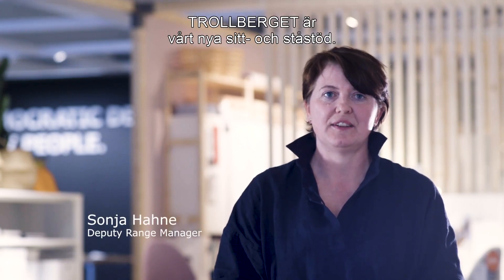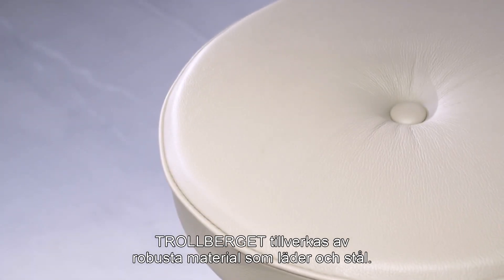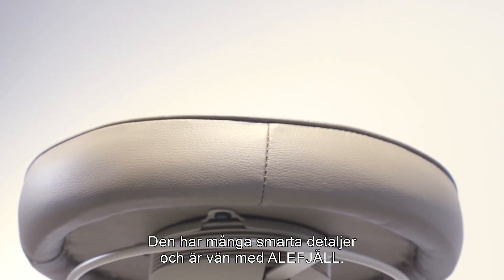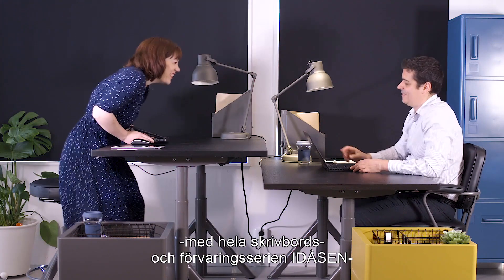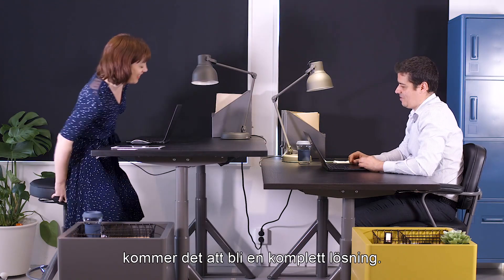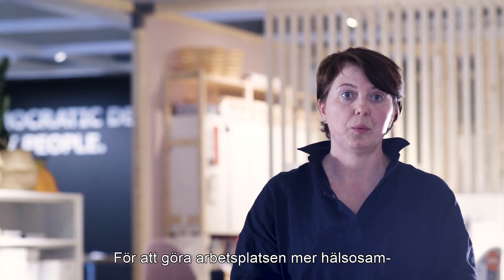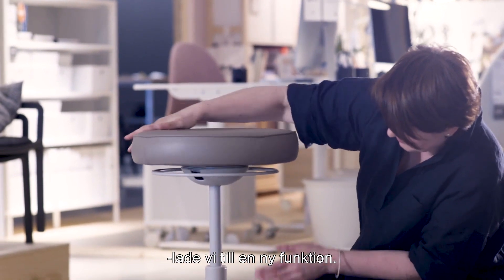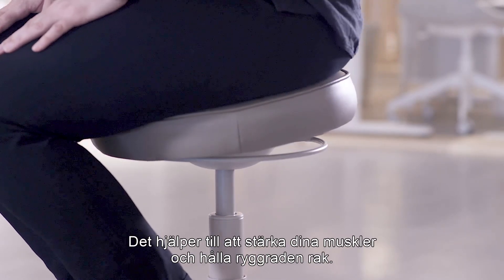IKEA TROLLBERGET aktivt sitt-/ståstöd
Rör på dig när du sitter. Detta ståstöd hjälper dig att sitta aktivt. En smart mekanism håller din kropp i ständig rörelse, stärker muskler och ryggrad och ger dig en naturligt hälsosam hållning. Sonja Hahne, deputy range manager på IKEA, berättar om produkten och all dess fördelar.